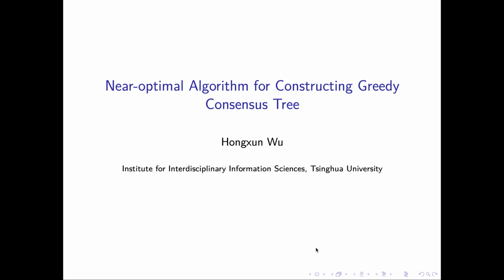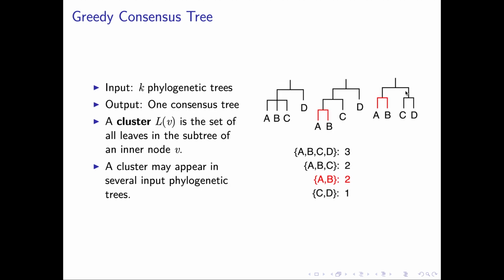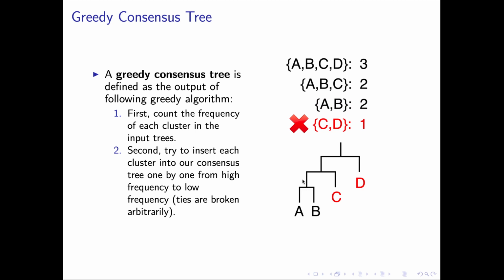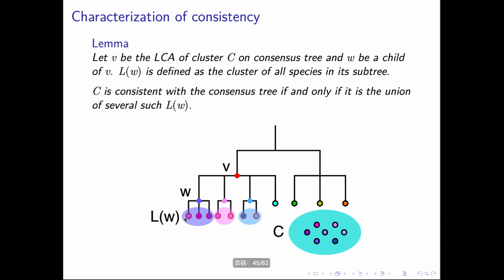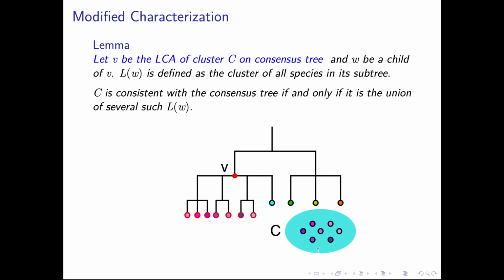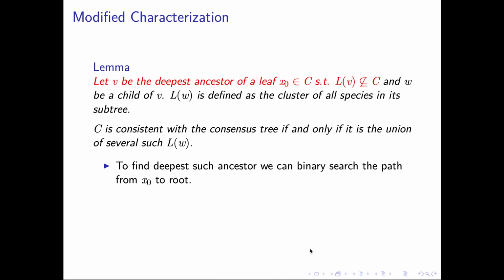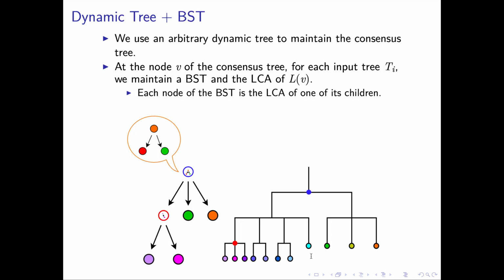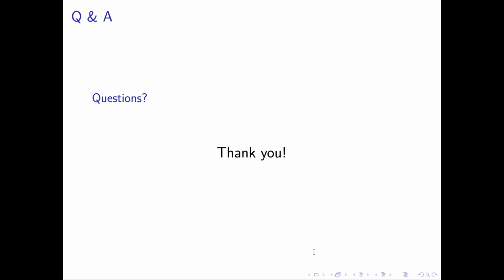C3.D — Near-optimal Algorithm for Constructing Greedy Consensus Tree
ICALP-A 2020
Near-optimal Algorithm for Constructing Greedy Consensus Tree
Hongxun Wu